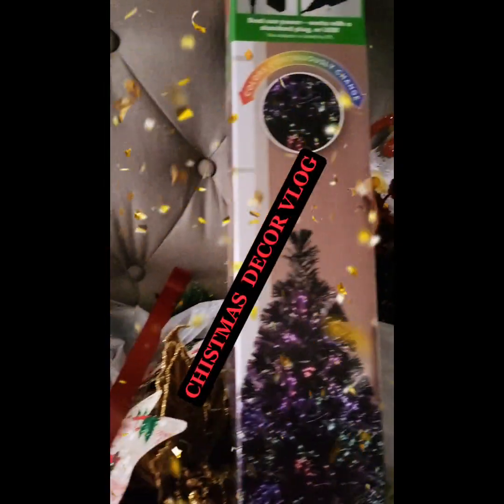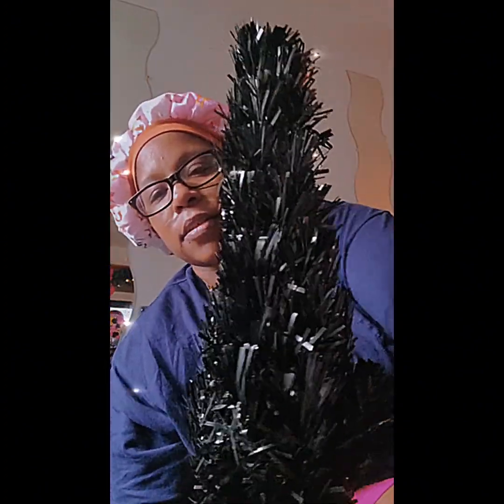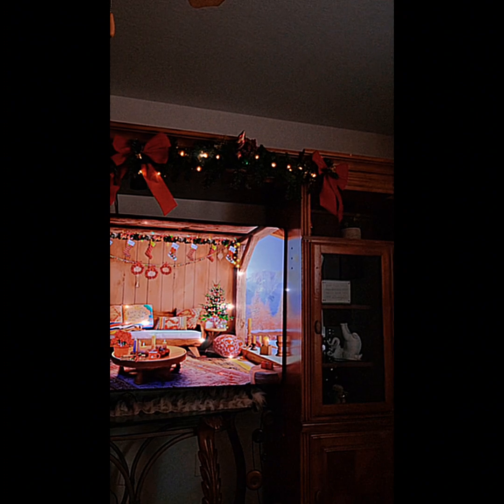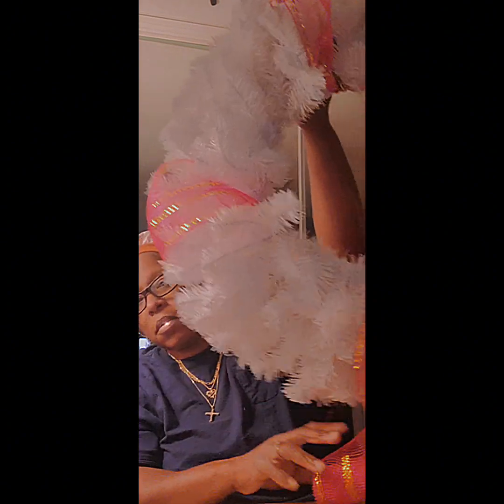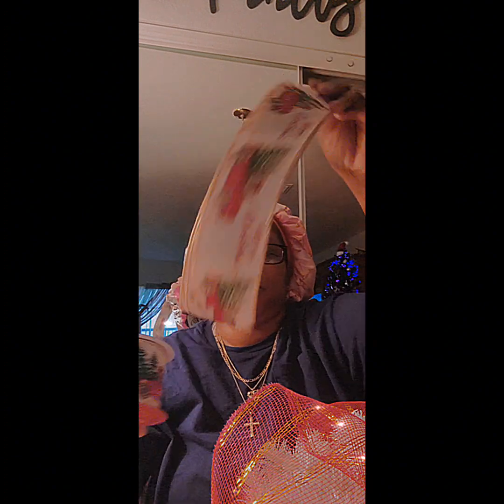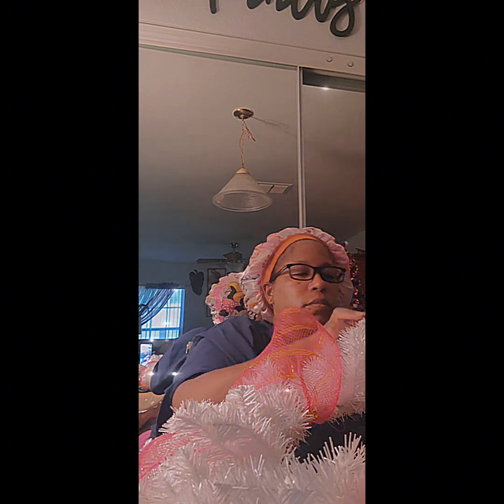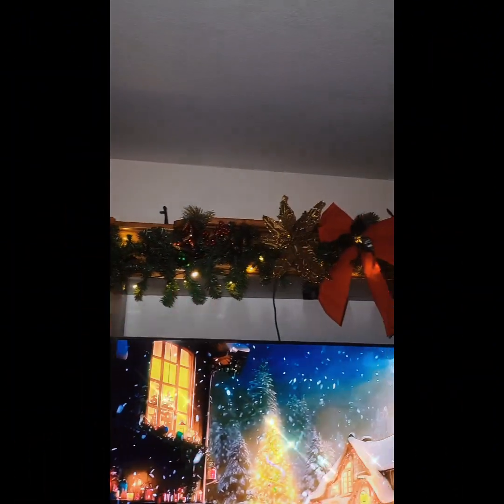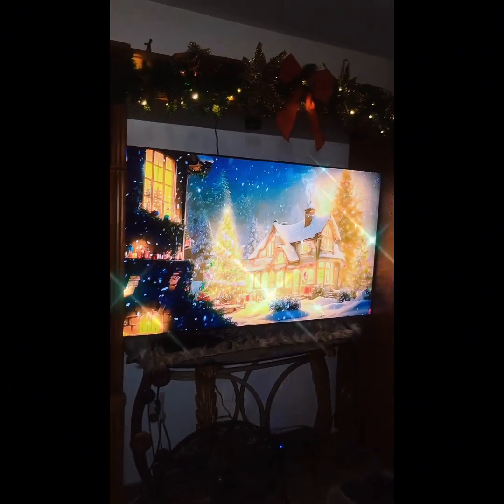When you don’t have room for Xmas 🎄